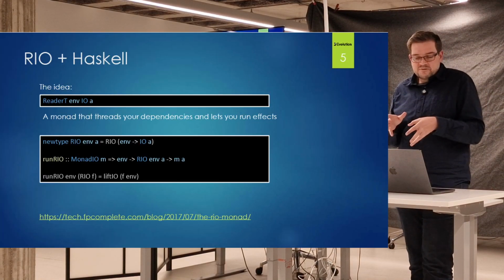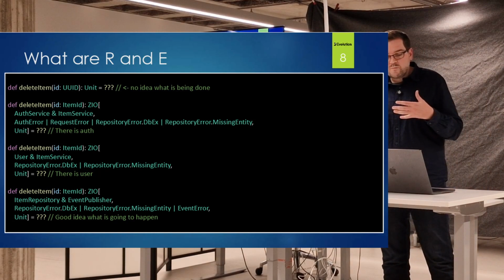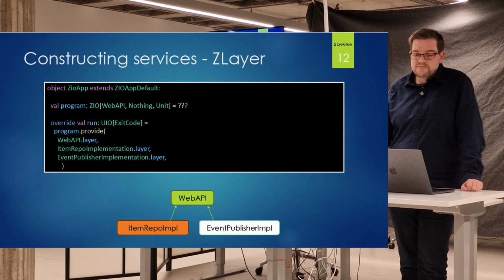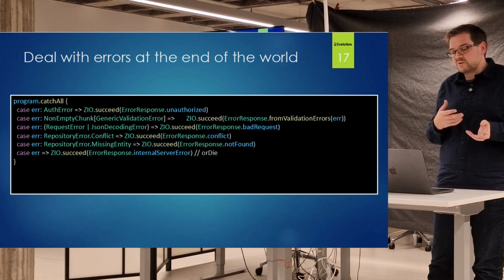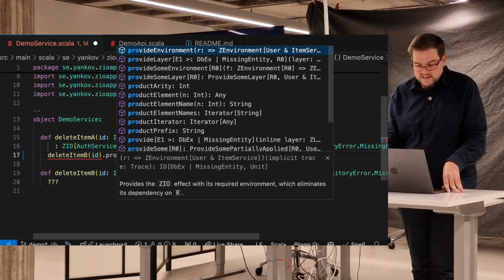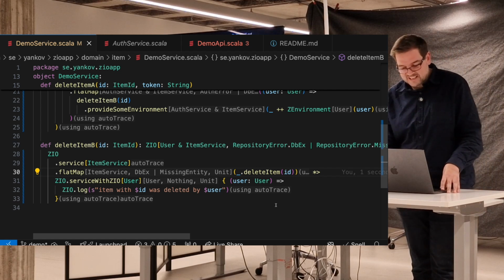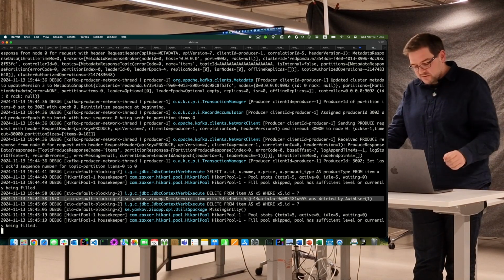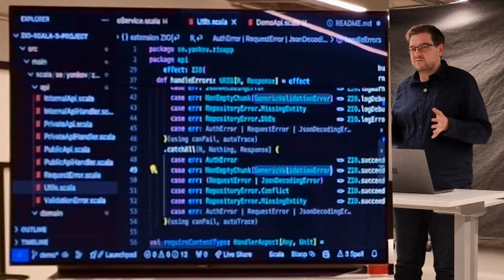Pragmatic ZIO - Lachezar Yankov, Scala Stockholm Winter Meetup, Nov 2024 Part 2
Talk: Lachezar Yankov, Evolution
Topic: Pragmatic Zio

ZIO is an effect system for Scala with built-in support for dependency injection, dedicated error channel, resource management and other features that benefit modern business applications and microservices. In this talk we will go through the practical side of ZIO's dependency injection mechanism and the ability to encode domain specific errors in its error channel.

About Lachezar:

Lachezar is a Lead backend developer for NetEnt Slots team at Evolution, he has developed software professionally for 2 decades and in the past 4 years has fallen in love with Scala. He is a firm believer that type safe languages and effect systems allow us to produce highly performant and durable systems with great architectural design and minimum outages.

Thanks to Magine Pro and Lachezar Yankov